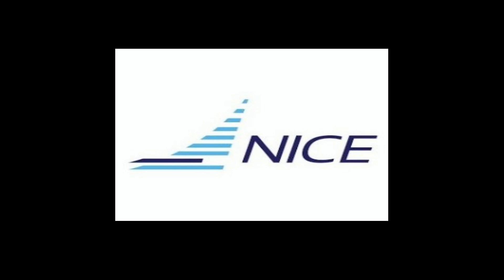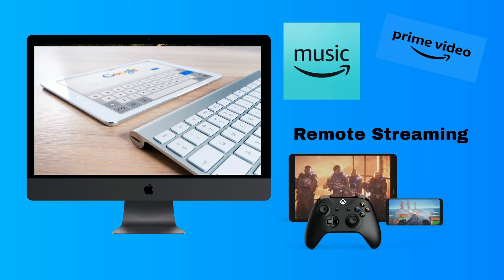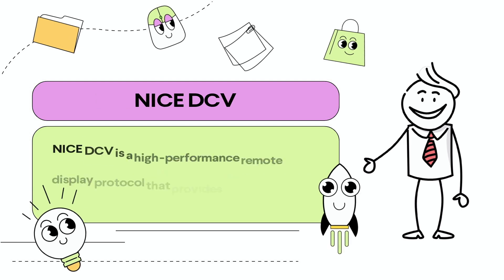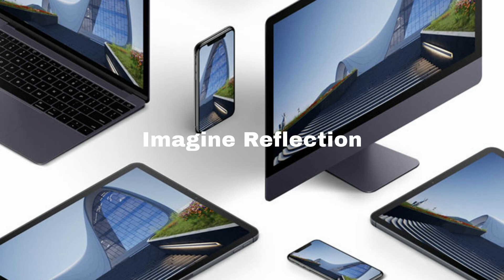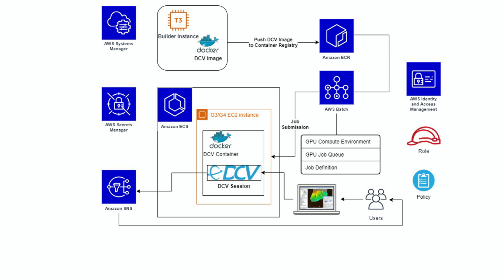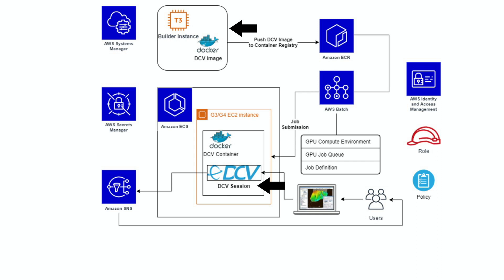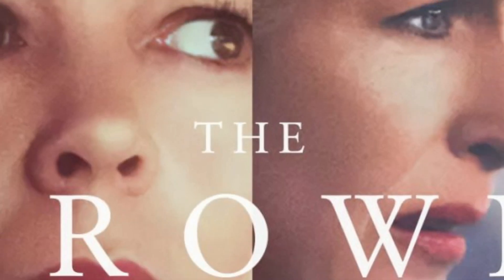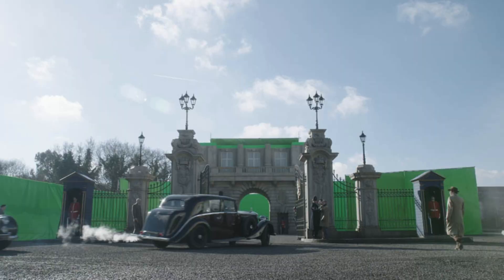AWS NICE DCV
Here I try to take you through one more major system of Netflix.